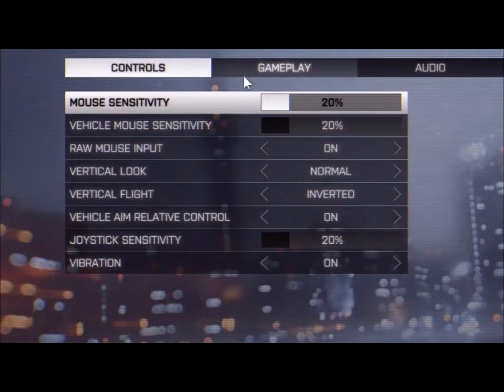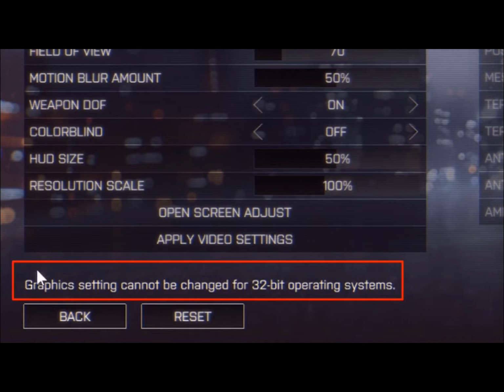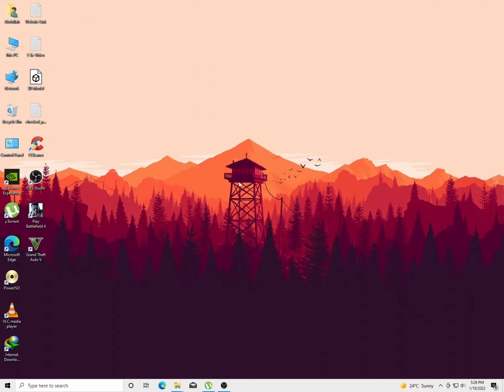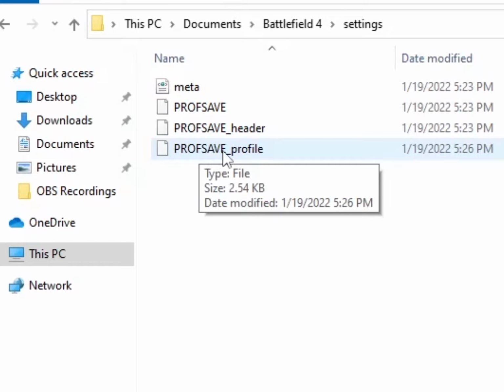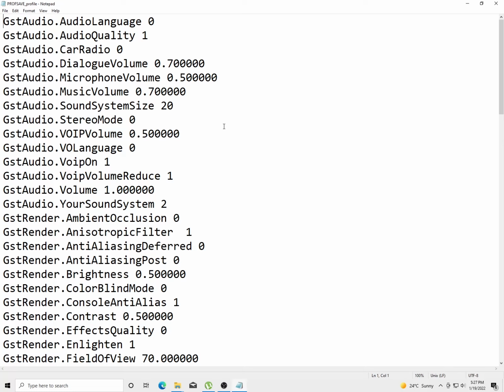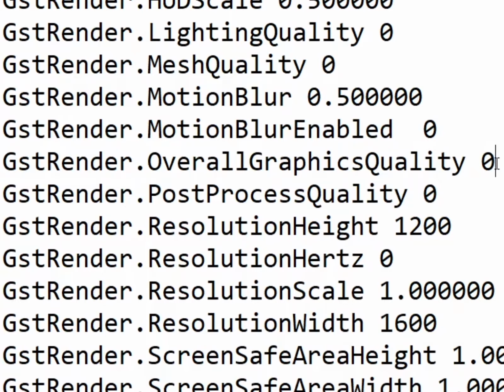How to fix Battlefield 4 Can not change 32 bit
In this video, we will show you how to fix Battlefield 4 Can not change 32 bit. If you are having problems with Battlefield 4 and it is not working properly, then this video is for you. We will show you how to fix the problem by changing your graphics card settings in Windows 10. This can be a very frustrating issue if it happens on your computer or laptop because there are no easy solutions that work all of the time. In this video, we will show you some simple steps that can help solve the problem and get Battlefield 4 running again without any issues at all!